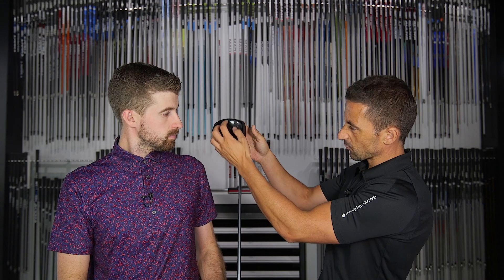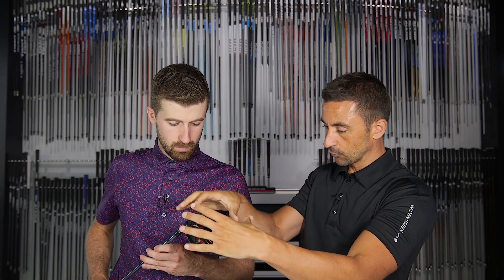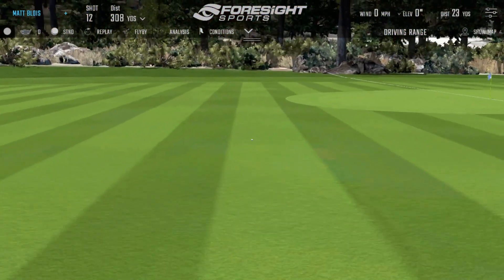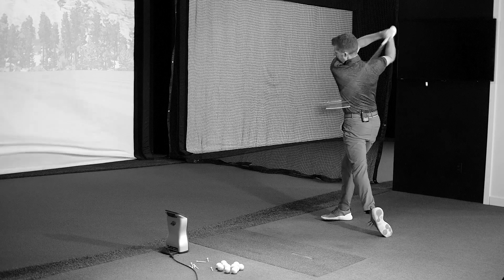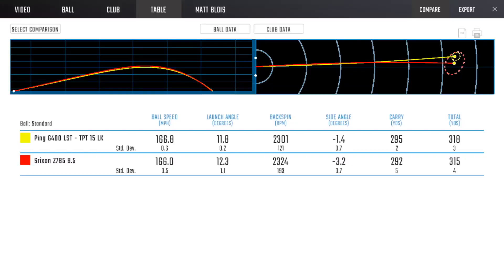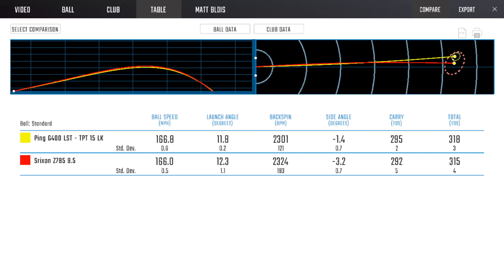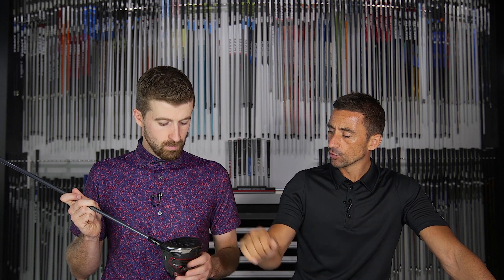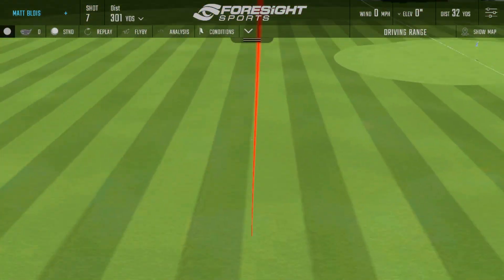Srixon Z785 Driver Review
– Testing the brand new Srixon Z785 driver! See how it stacks up to other popular brands in the market on ball speed, launch angle and spin rates – as well as our thoughts on the looks, feel and sound!